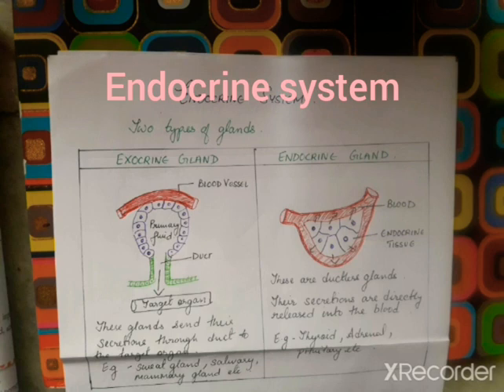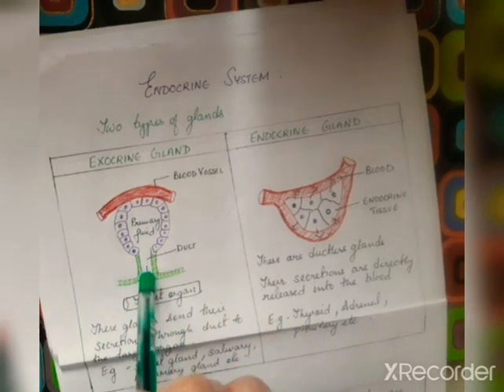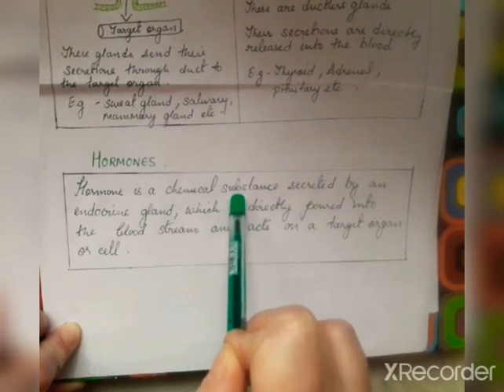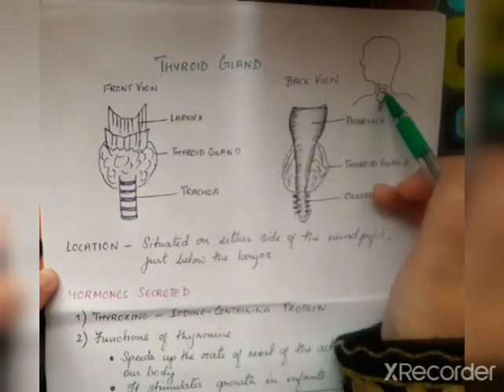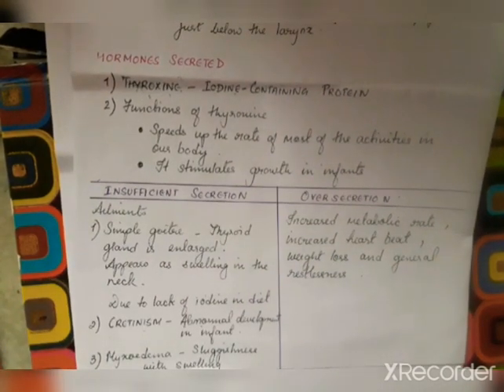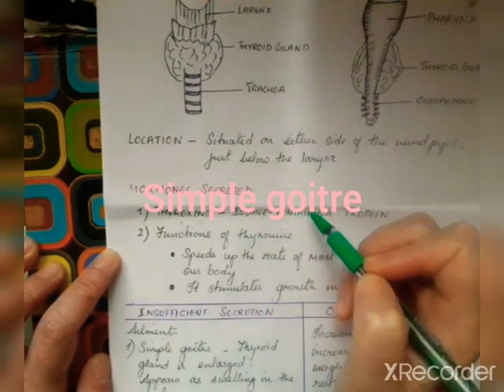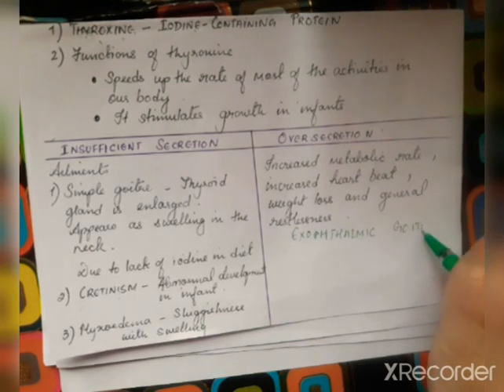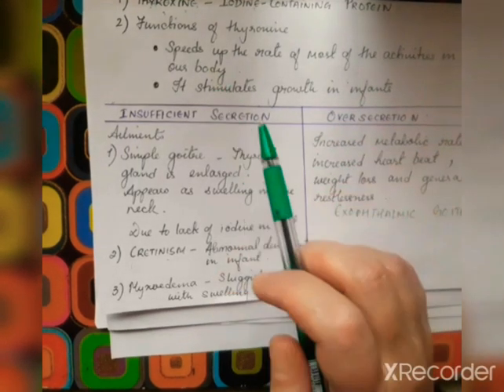The endocrine system (class 8 Biology)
The endocrine and exocrine glands, Hormones, thyroid gland.